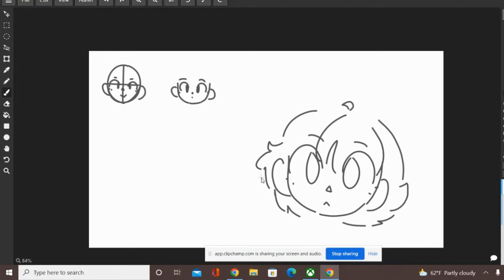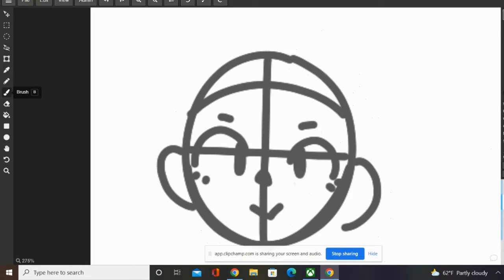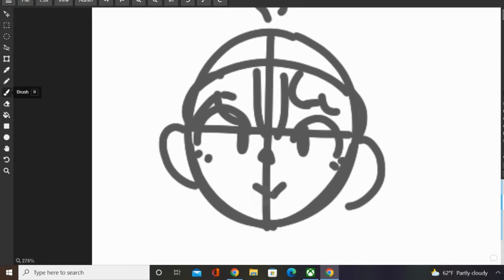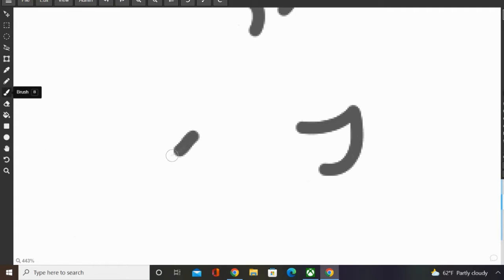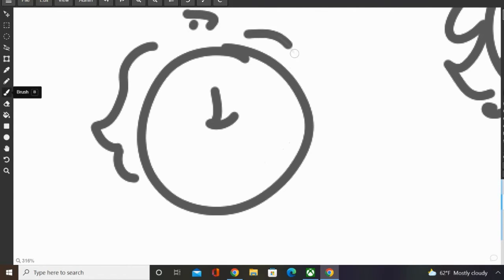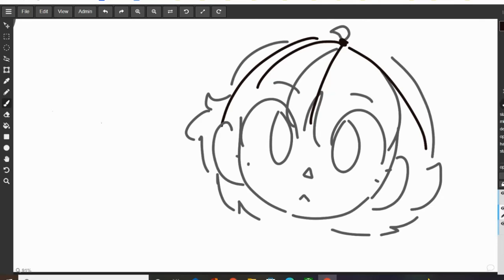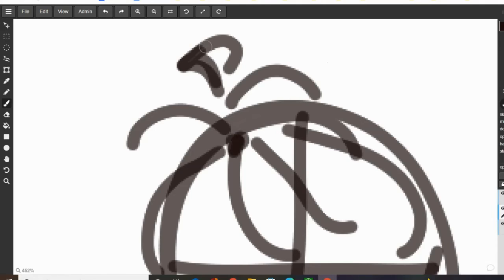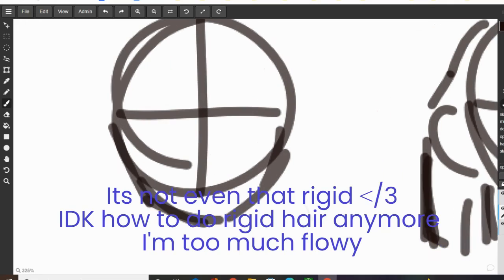Hair Tutorial - Don't watch unless your name is Lin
Hope this helps Lin ! ! !
Alt title - Me  babbling about hair for 10 min
I didn't plan what I was going to say at all oops should have done that huh